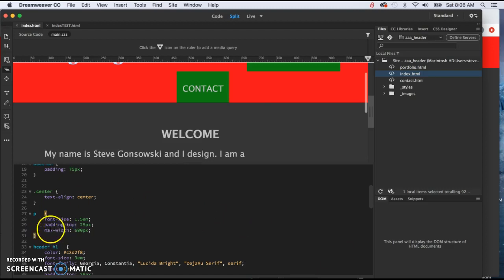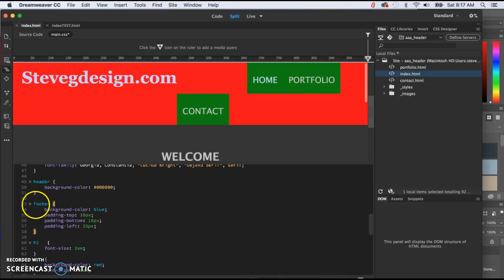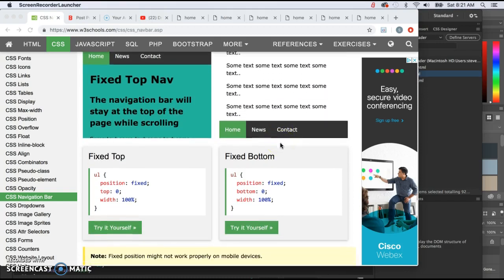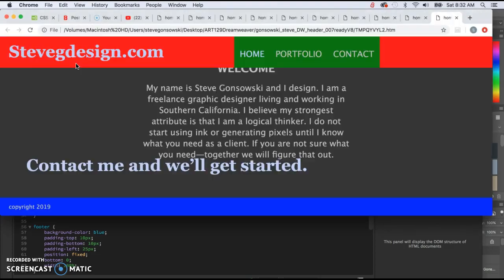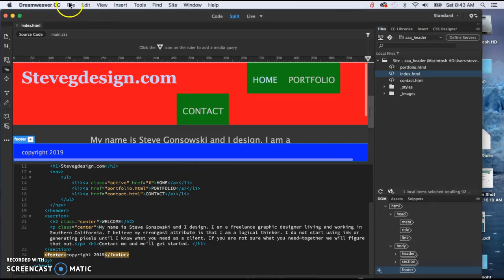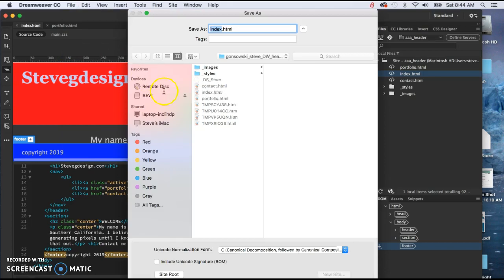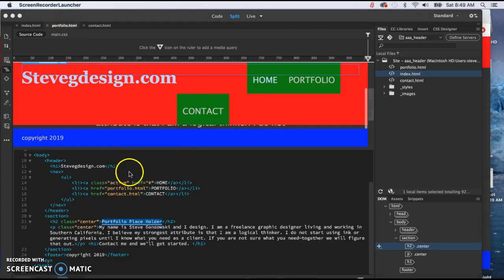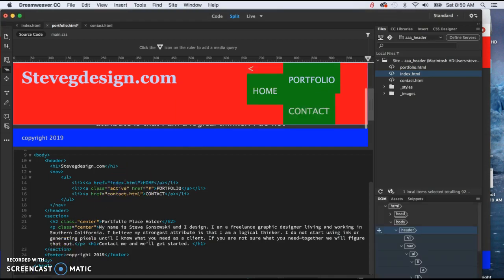Dreamweaver Site #8 (Layout for Horz Nav B)